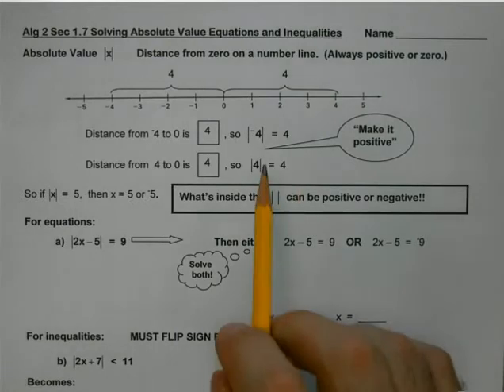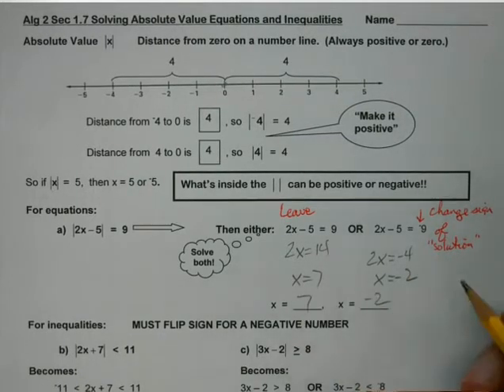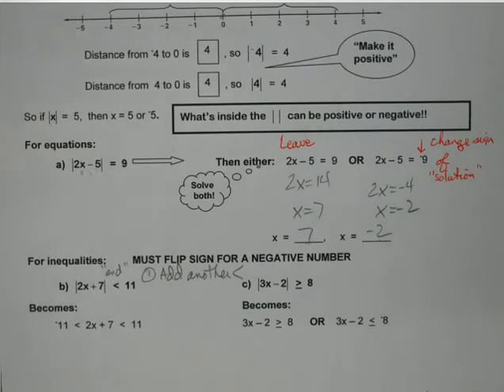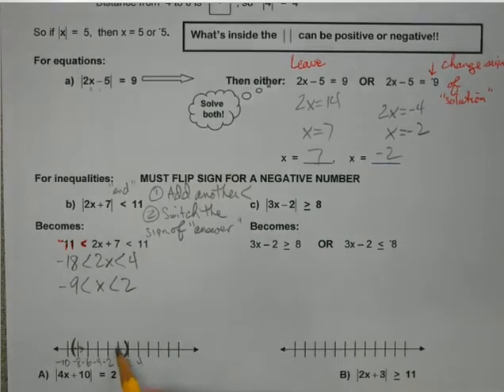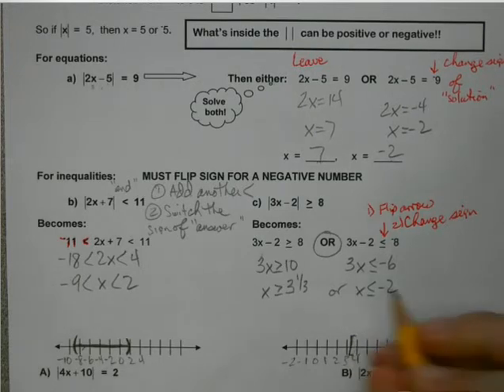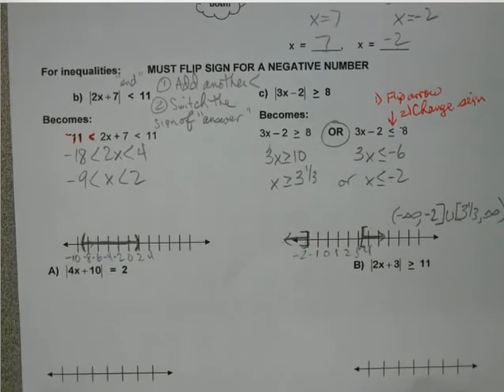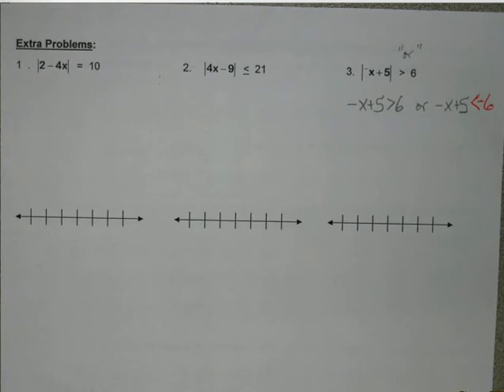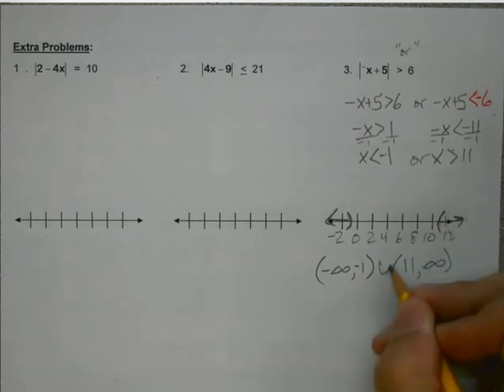Alg 2 - Unit 1 - 1.7 Abs Value Eqn and Inequalities